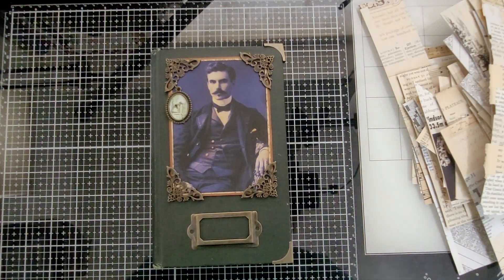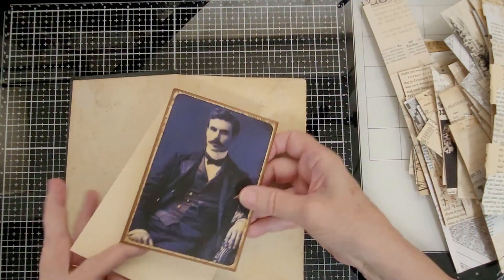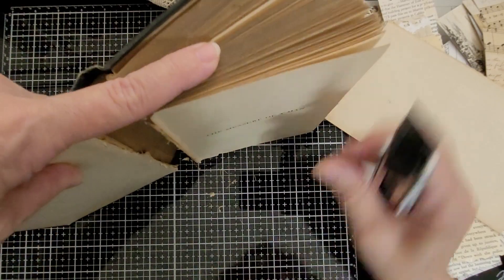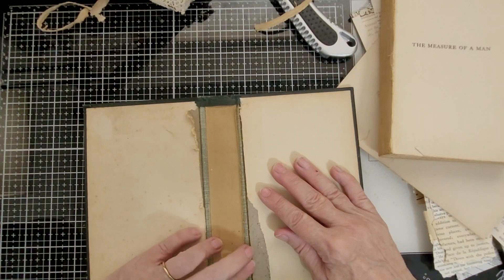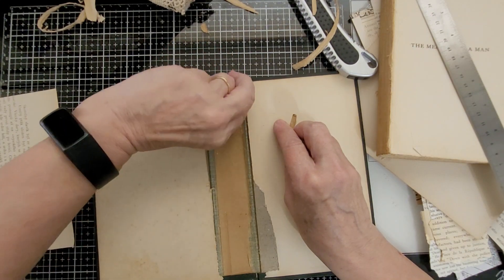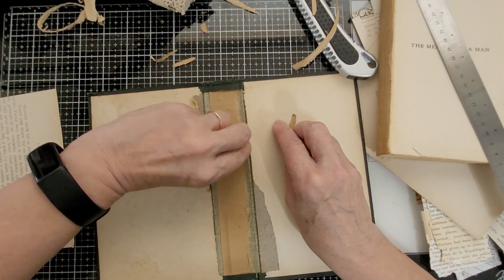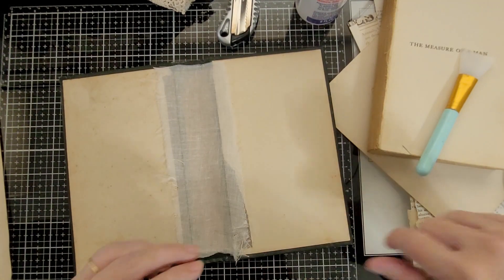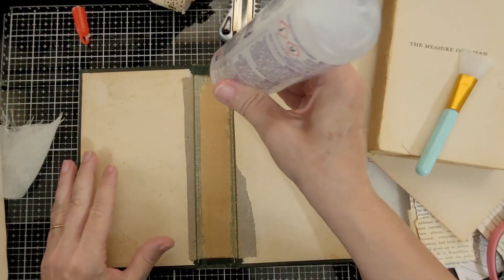Starting a new Journal "The Measure of a Man"